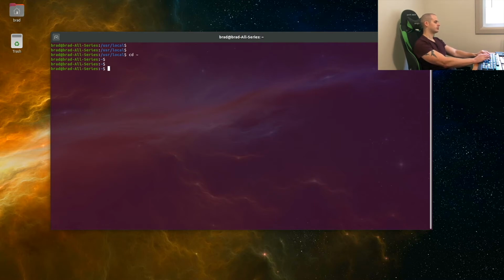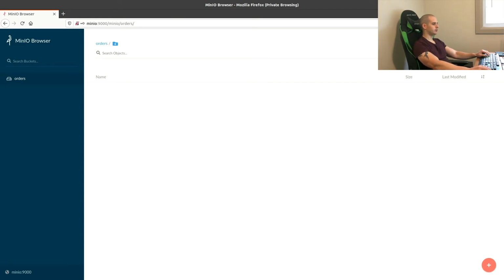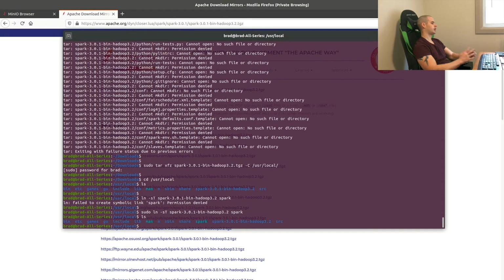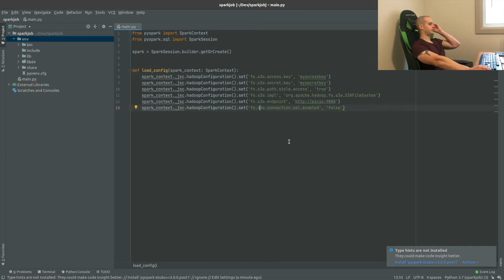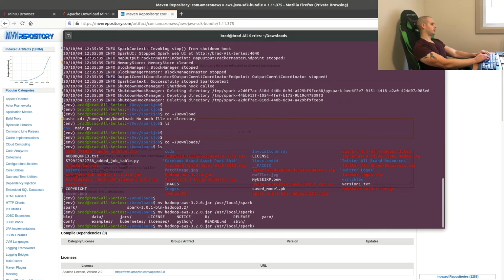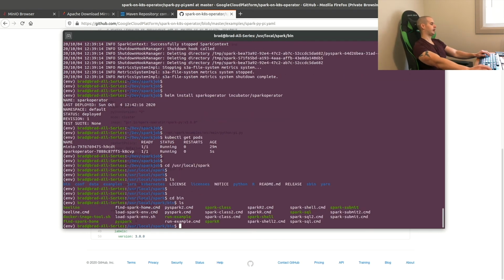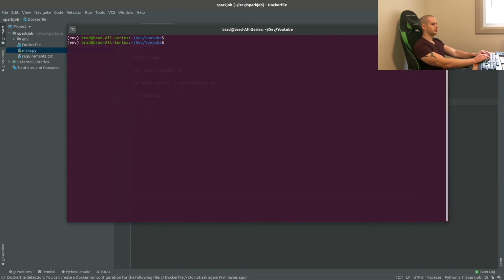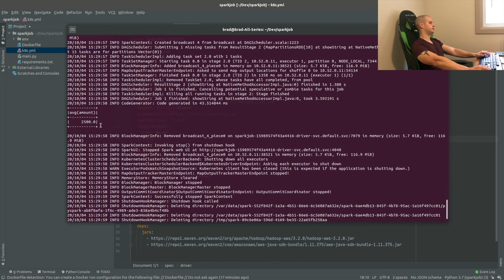How to run Spark with Minio in Kubernetes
This video discusses how to setup Minio object storage in Kubernetes and integrate that with Apache Spark for running analytics jobs.